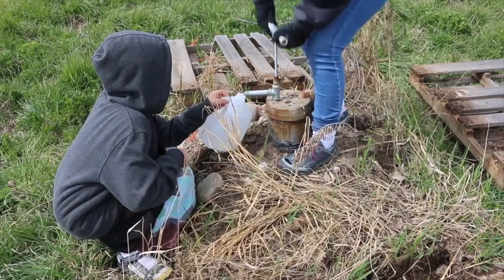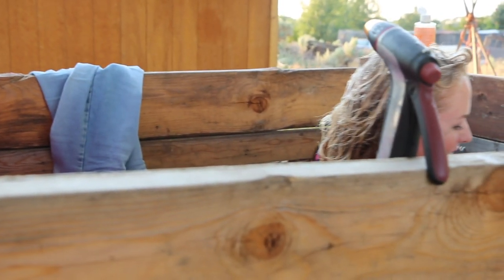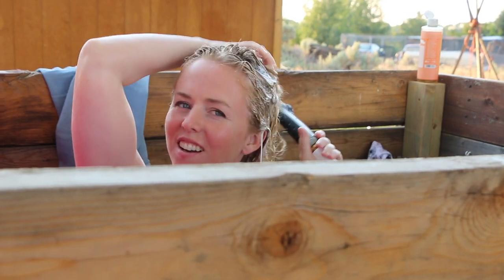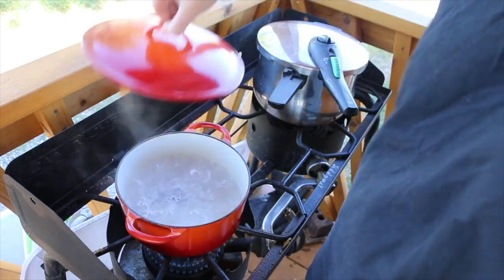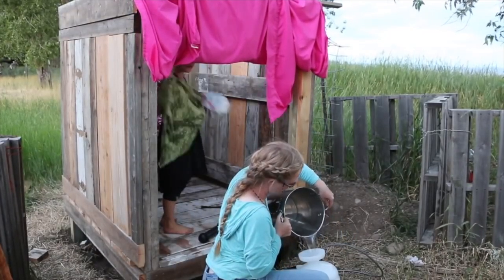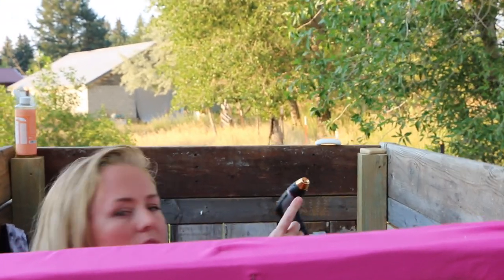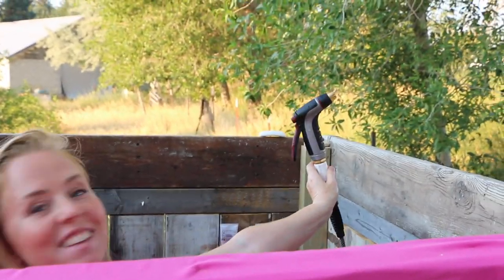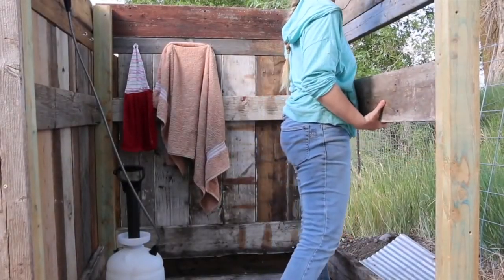Tips and Tricks for Off Grid Shower Success!